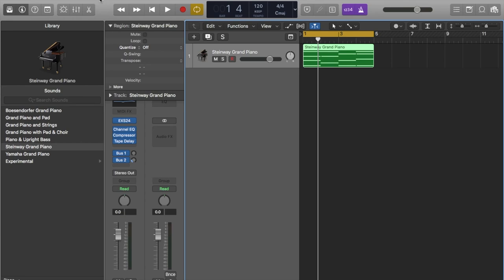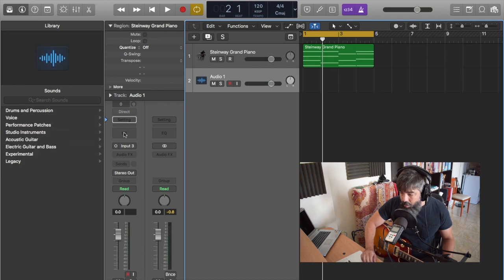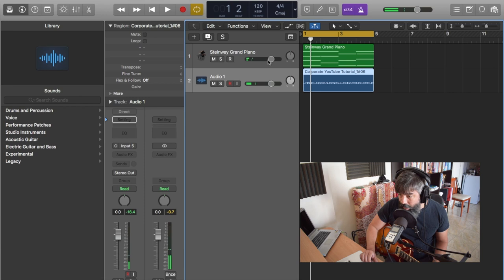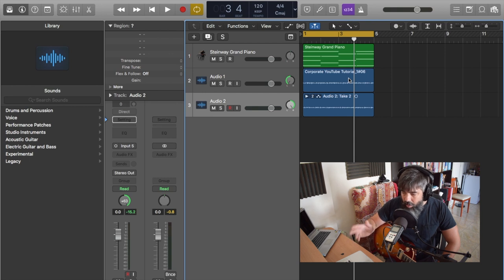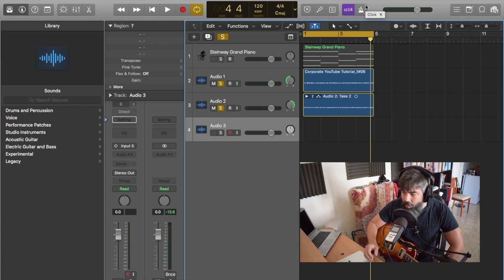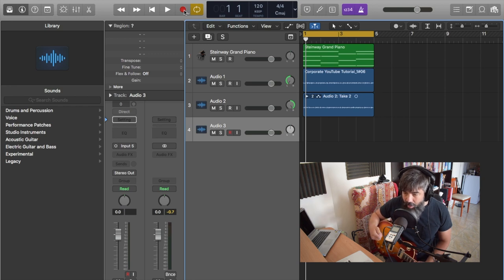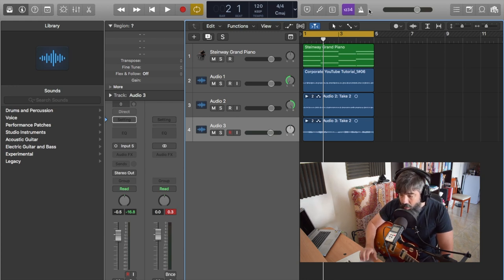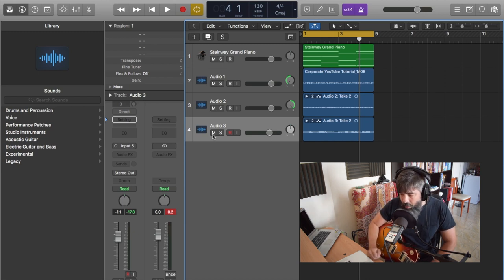How to Compose Corporate Music